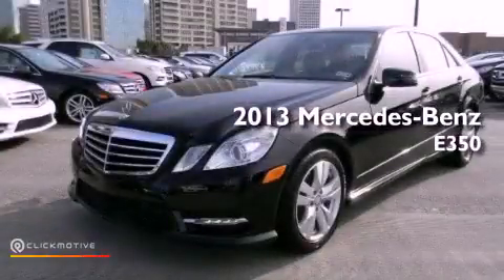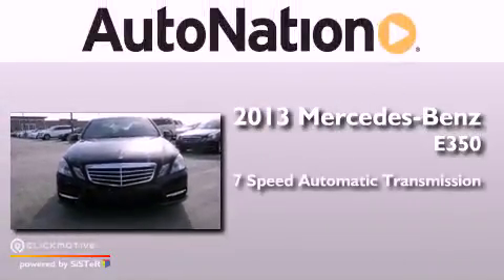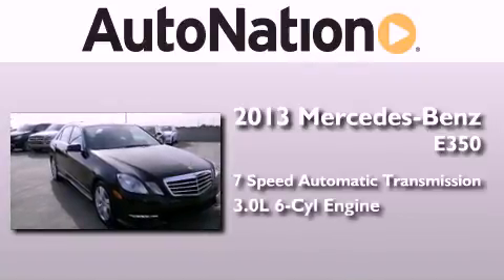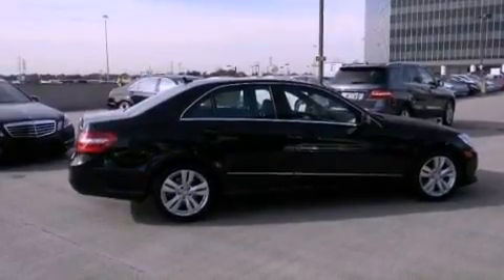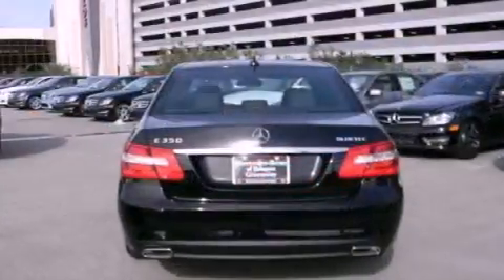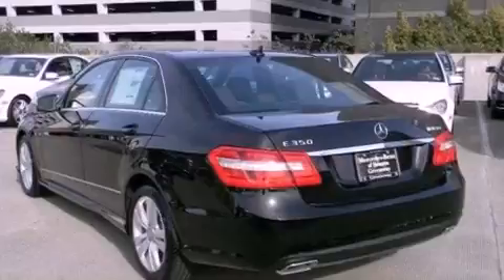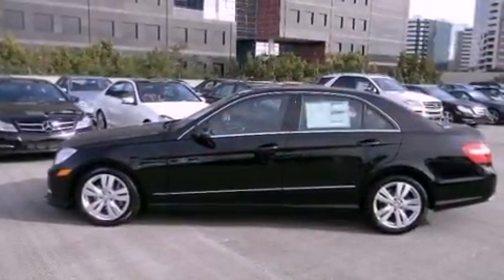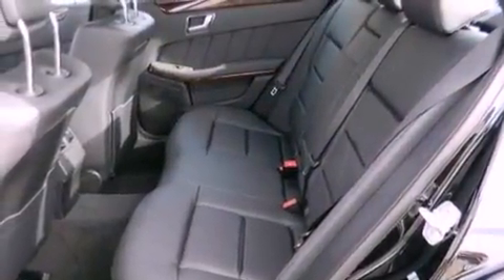2013 Mercedes-Benz E350 Sport BlueTEC Houston TX 77027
Year : 2013
 Make : Mercedes-Benz
 Model : E350
 Engine : Turbocharged Diesel V6 3.0L/182
 Trans . : Automatic
 Exterior : Black
 Miles : 5
 Interior : BLACK